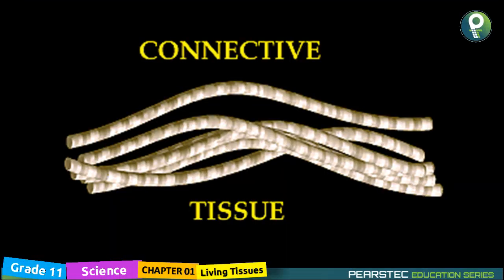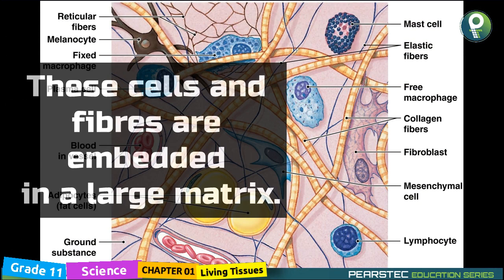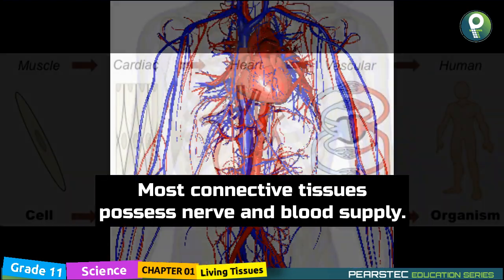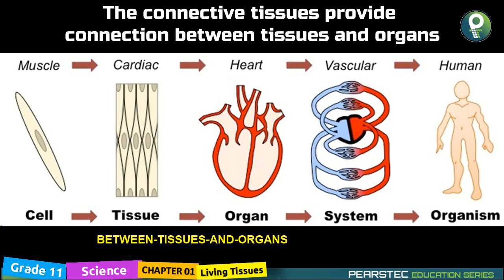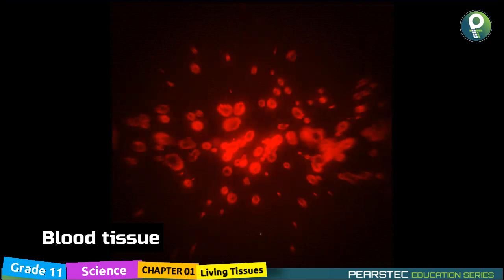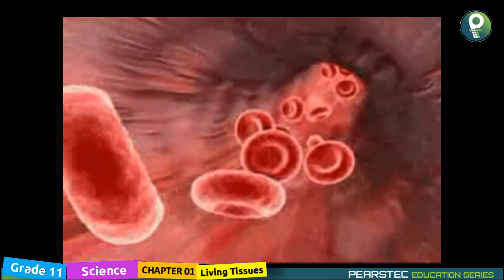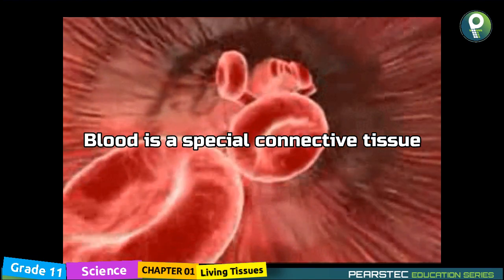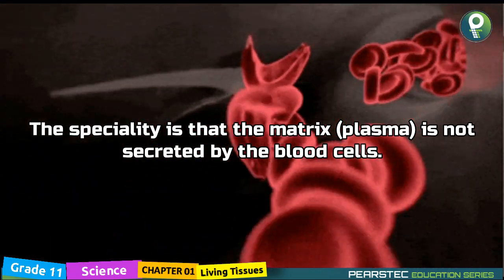Grade 11 Science English : Ch 1/8 - Connective Tissues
Chapter 01 | Living Tissues
Video 08 | Connective Tissues

★1 | What is Connective Tissues
★2 | Blood Tissue